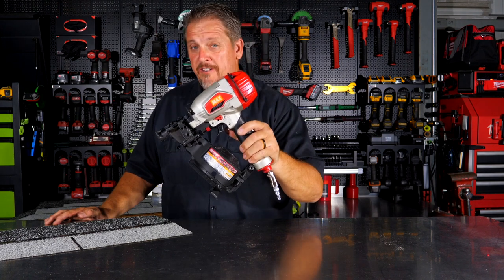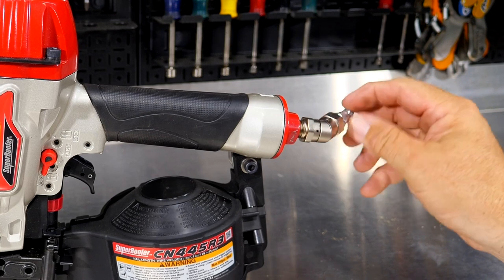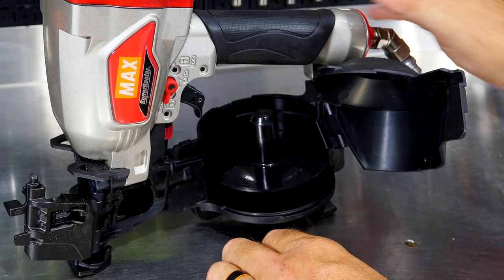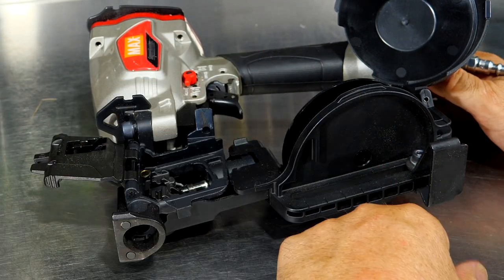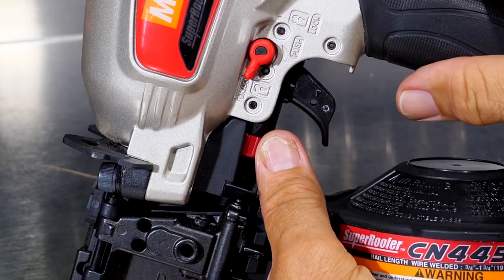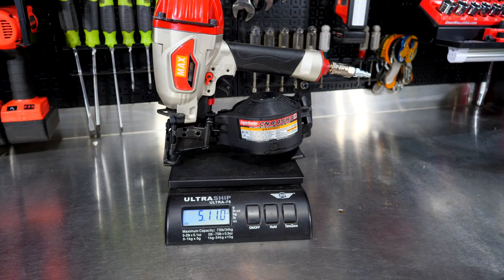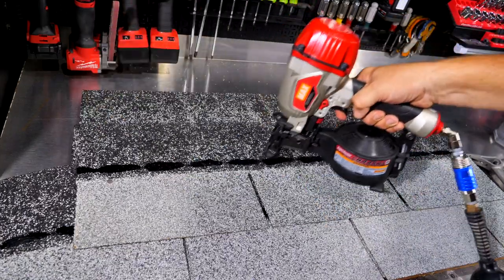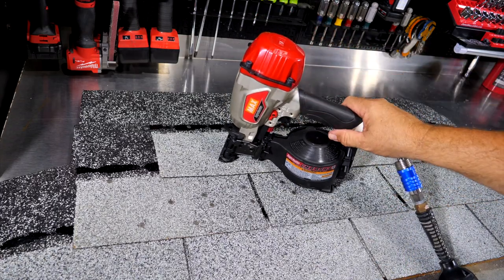MAX USA SuperRoofer Coil Nailer Review [CN445R3]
Send them home with the MAX USA SuperRoofer Coil Nailer. While cordless may dominate much of the newer power tools, pneumatic still has the advantage in many areas. This MAX USA CN445R3 is lighter and smaller than any battery-powered coil nailer; therefore, it's also more nimble. The included and installed swivel inlet allows for use at any angle, without binding the air hose. This coil nails shoots collated nails from 3/4" to 1-3/4" in length. While this MAX USA SuperRoofer is great for roofing, it also has it's place for other jobs as well. We used it to install pressure-treated lumber for the skirt of a house, delivering 1-1/4" stainless steel collated nails home. You can pick up the MAX USA CN445R3 SuperRoofer Coil Nailer from Amazon for about $255.

MAX USA CN445R3 SuperRoofer